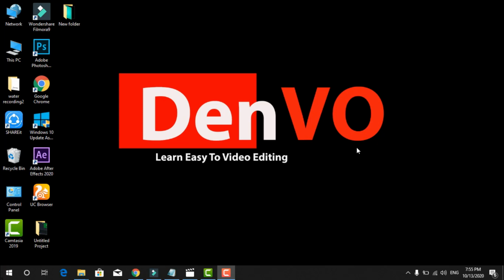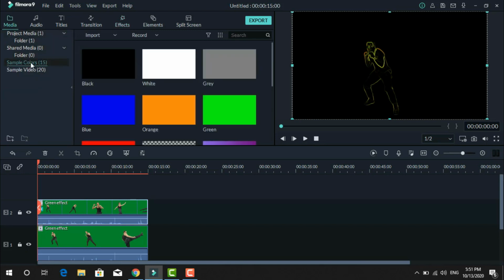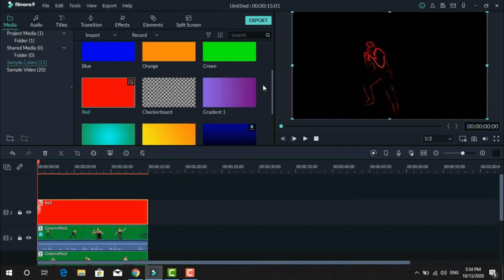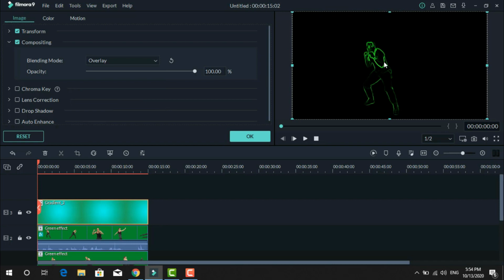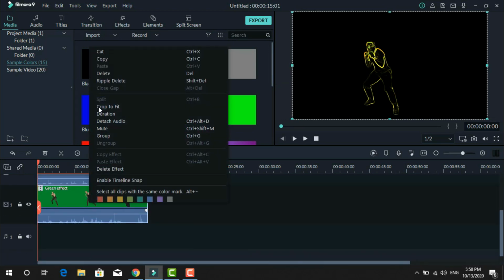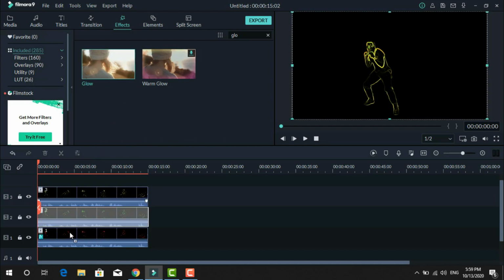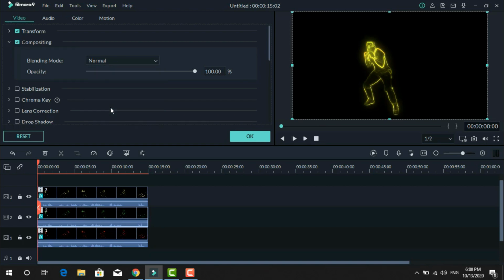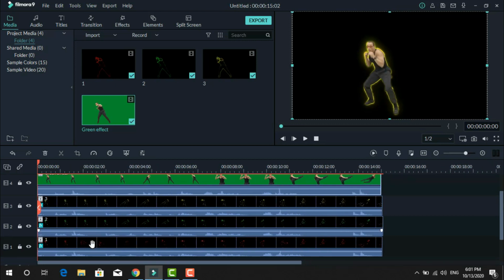Filmora 9 | How to Make Character NEON Effect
Hey Friends! This Video I will Show to how to make Character Neon Effect in wondershare Filmore 9 With Green Screen Video.